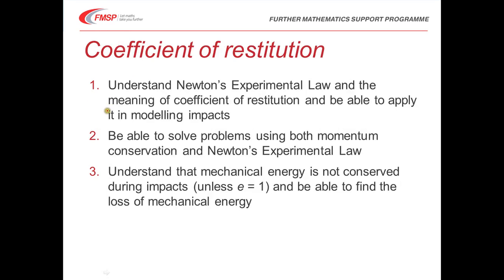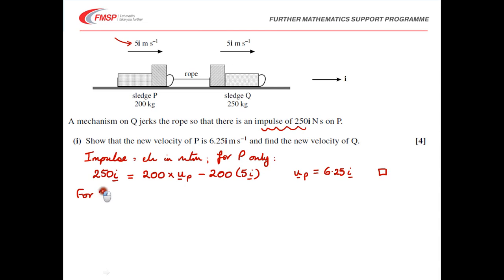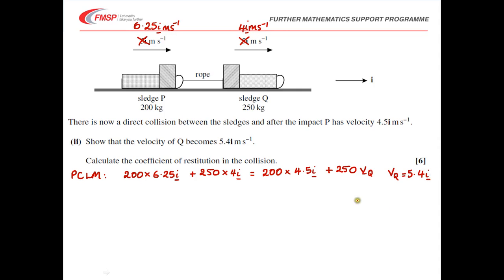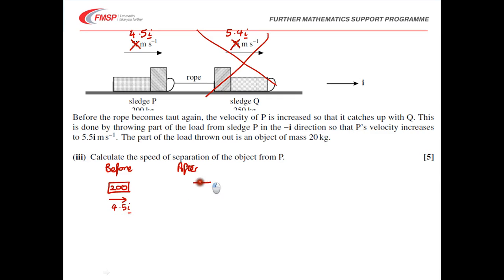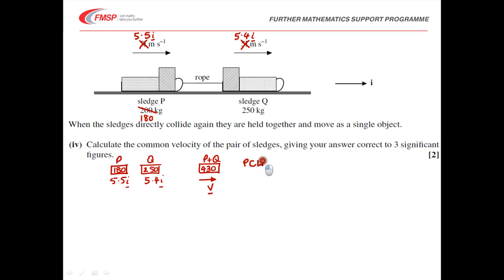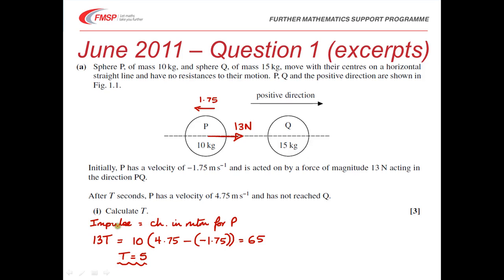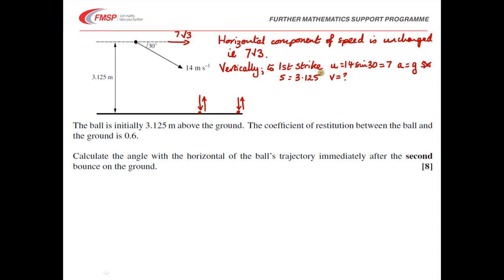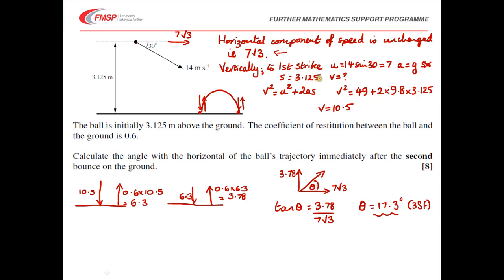FMSP Revision Video: MEI M2 - Momentum and Impulse